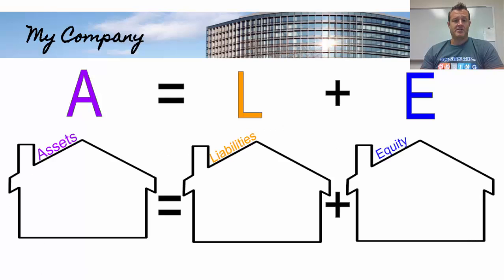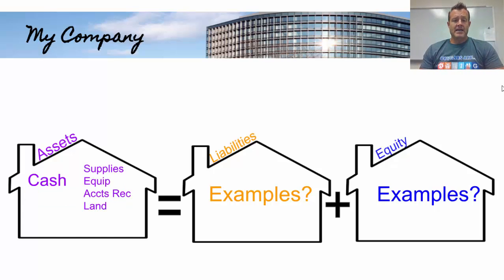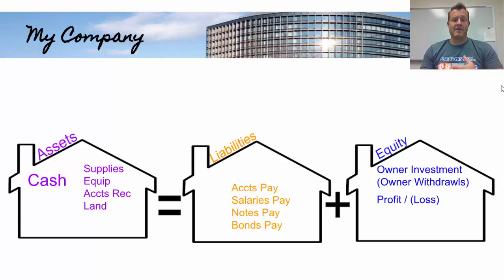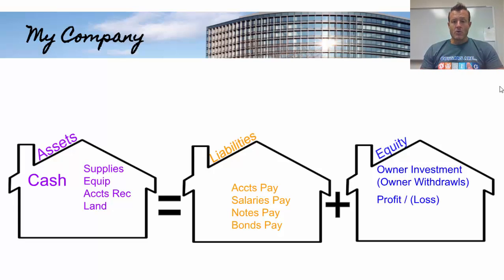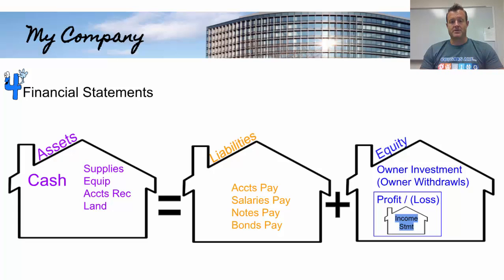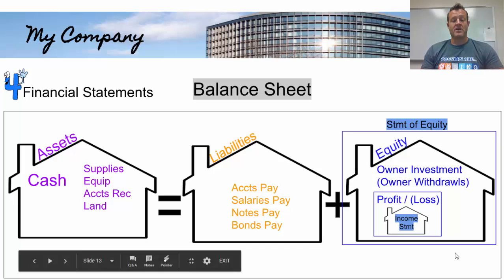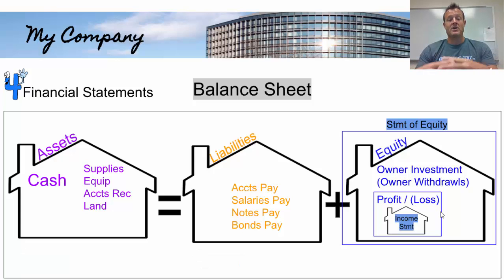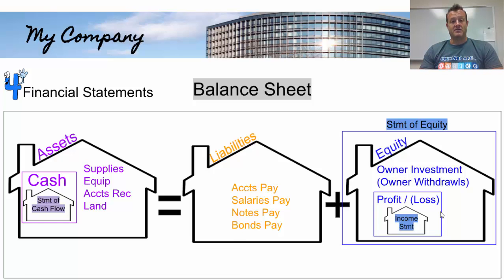Fin Stmt Overview